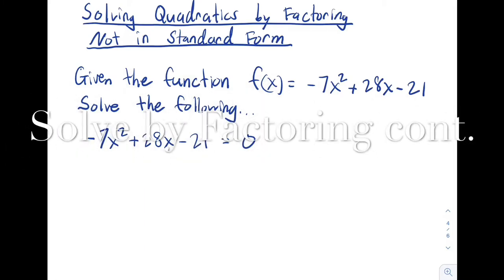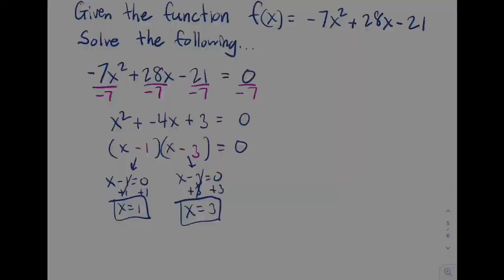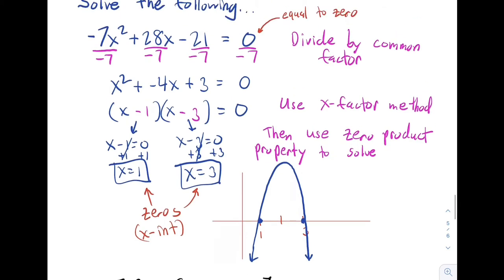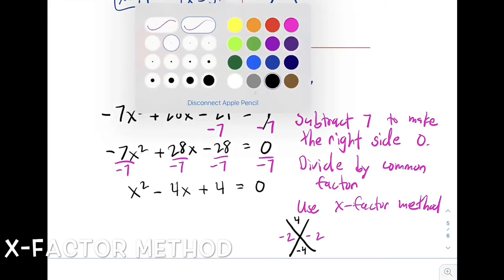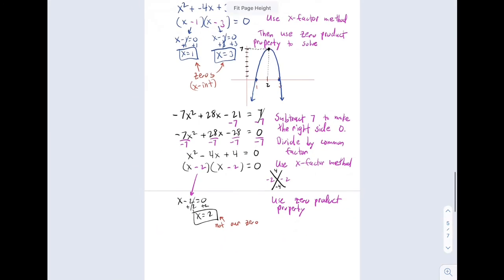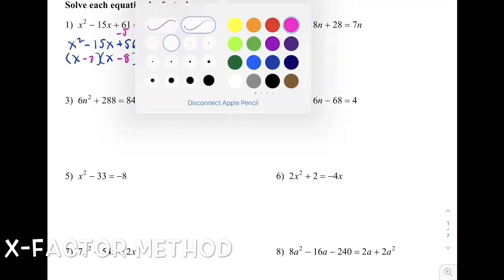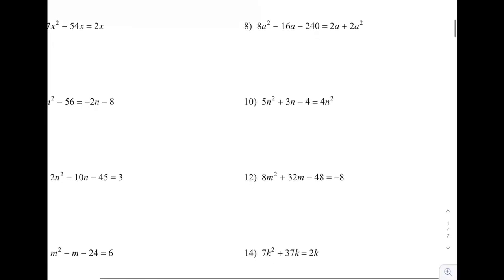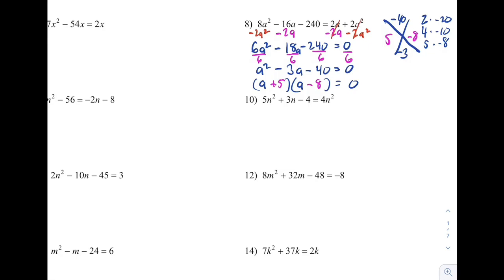Solving Quadratics by Factoring - not equal to zero